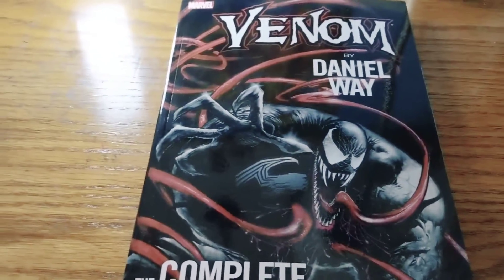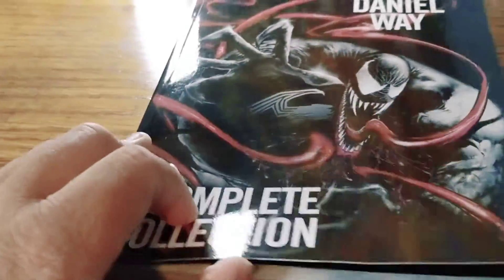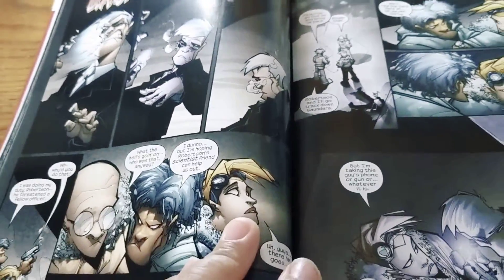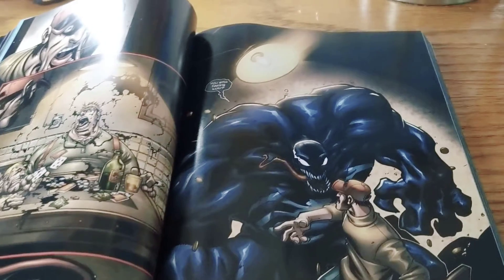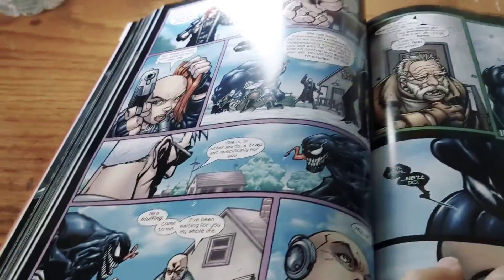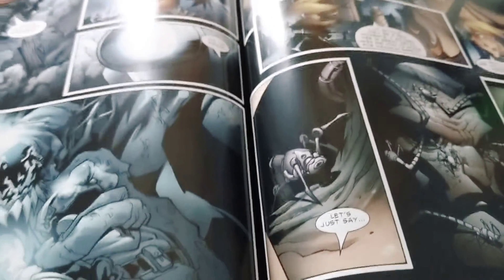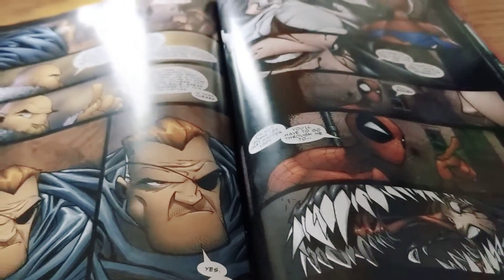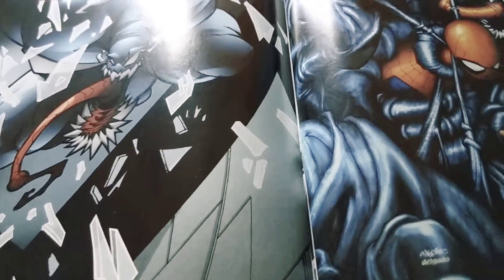Venom Collection by Daniel Way-Quick comic reviews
This is VENOM by Daniel way. Enjoy, and have a happy halloween.